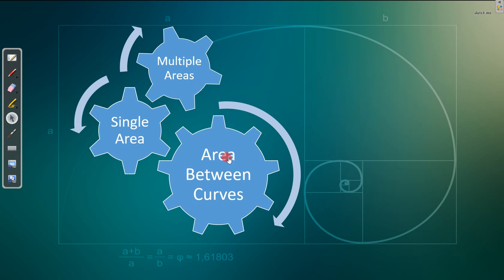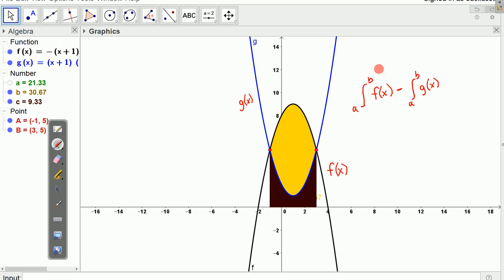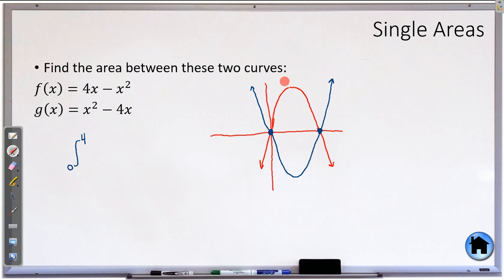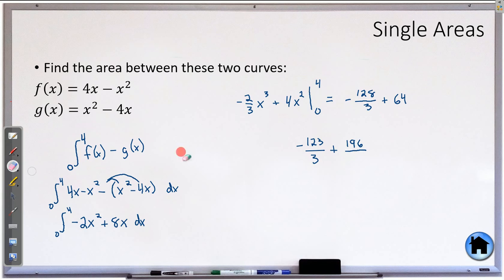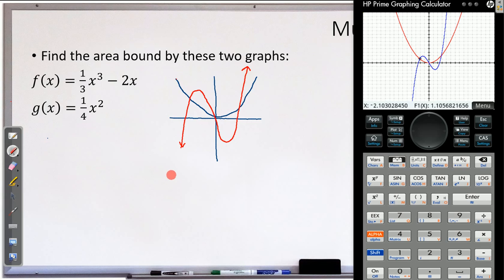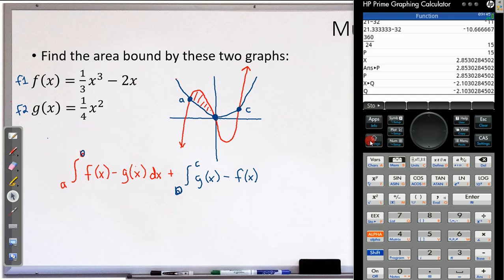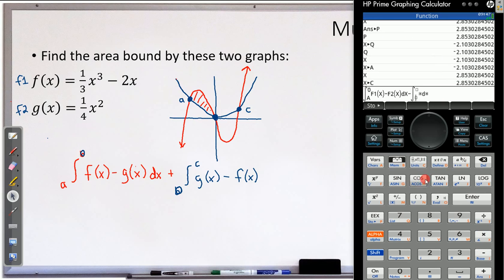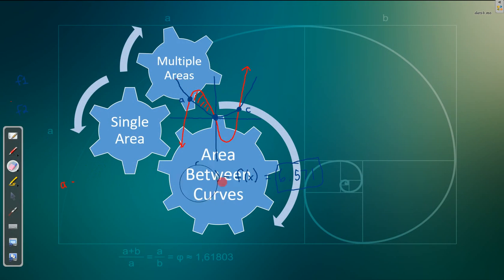Calc V 42 Area between Curves